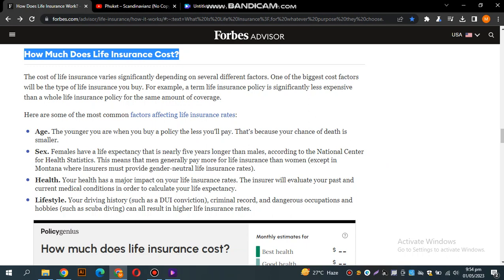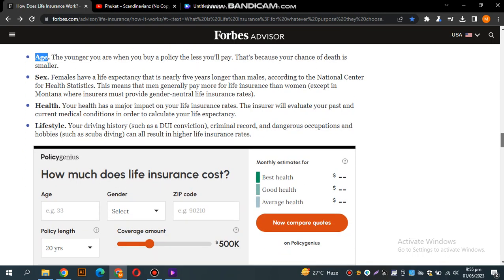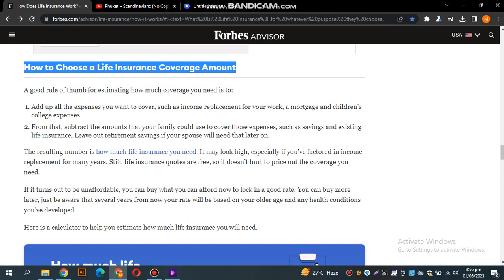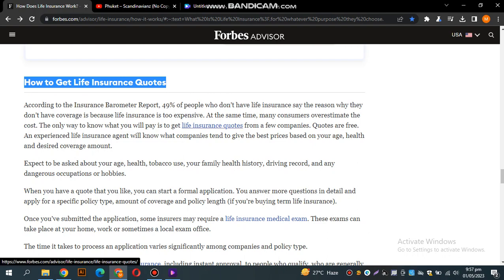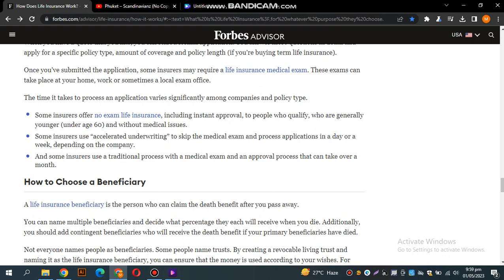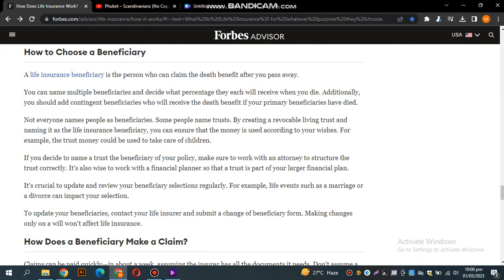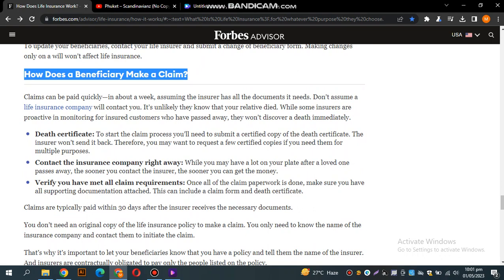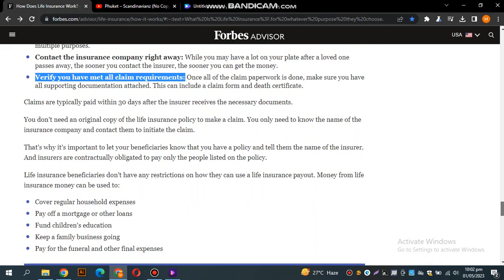How much the life insurance is costly in USA | Life insurance cost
In this video I will breakdown how much Life Insurance costly. Whole Life Insurance, to give you an idea of which is best for you.

Life insurance is one of those necessary things in life, because life happens! It's better to have life insurance and not need it, than need it and not have it.

The fact is, we all eventually need life insurance and this video will hopefully help you decide which is best for you.

Term life insurance provides coverage for a specific amount of time (usually 20-30 yrs). If you or your spouse passes away during this time, your beneficiaries will receive a payout from the policy.

Term life is much more affordable than whole life. Typically this works out to be $7 per month in 20 yr term, vs $100 with whole life cash value.

Term life has no cash value until the death occurs, so it’s not worth anything until you need it, which is fine.

Whole life is a form of permanent life insurance with 3 components:
1. Premiums
2. Death Benefits
3. Cash Value Accumulation (savings aspect)

When you pay your premium a portion is applied to the death benefit and cash value.

The first 5-10 years a majority is applied to the death benefits (cost of insurance) along with fees and commissions.

After this, the cash value will receive a great portion of the premium
Beneficiaries are only entitled to receive the death benefit portion of the policy when you die!!

You have no choice in how the life insurance company applies the premium you pay.

You can cash in or surrender your policy at any time to get your money out, but you lose the insurance!